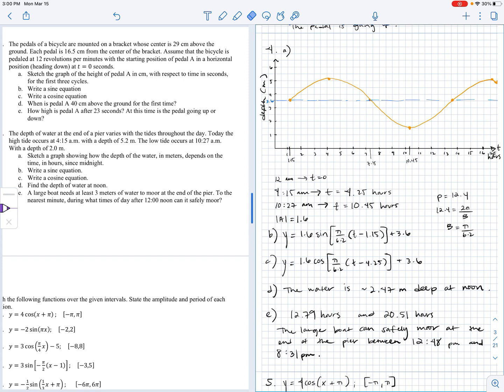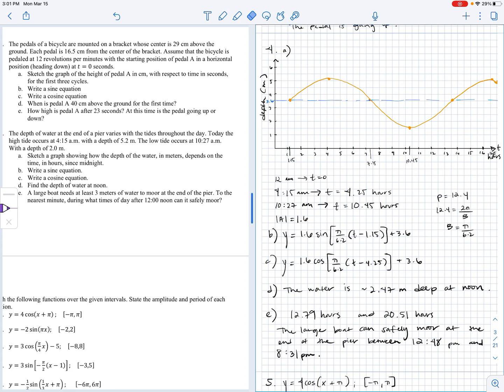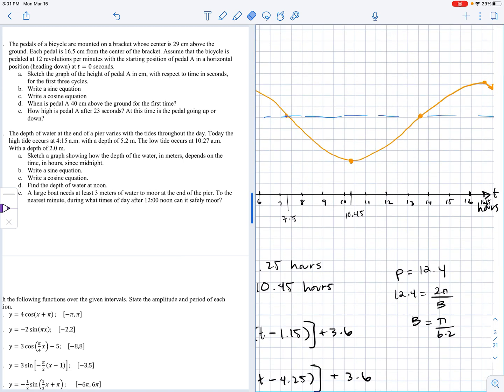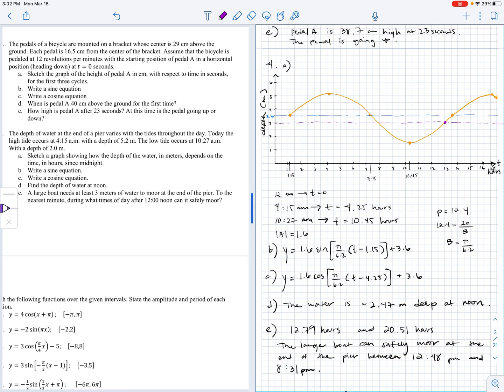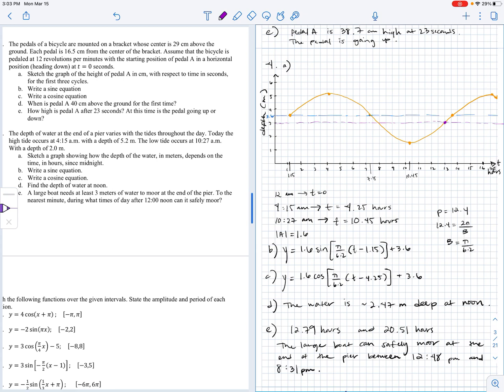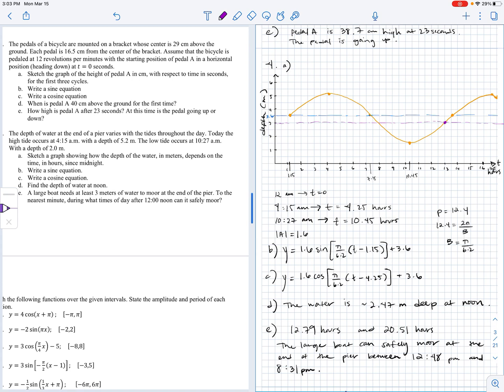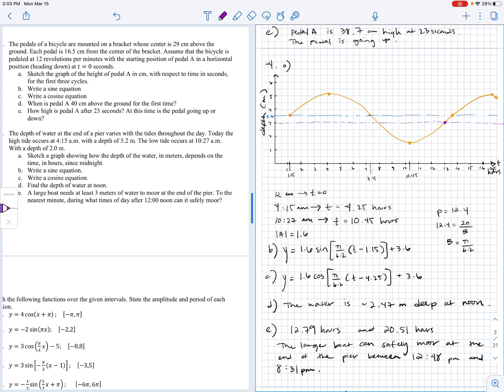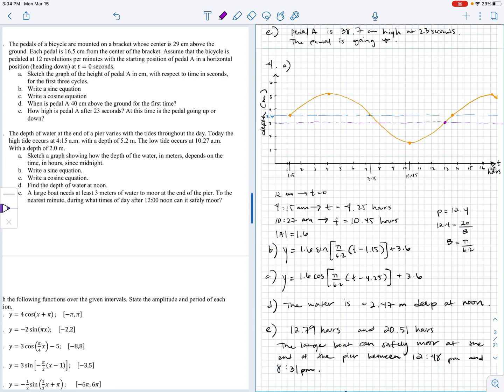PCH Ch. 5 PT 4e